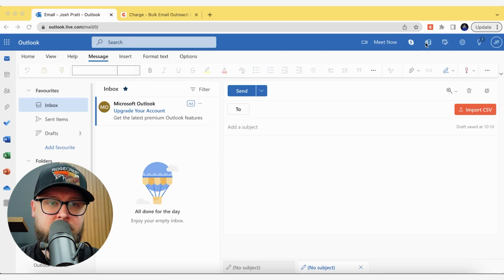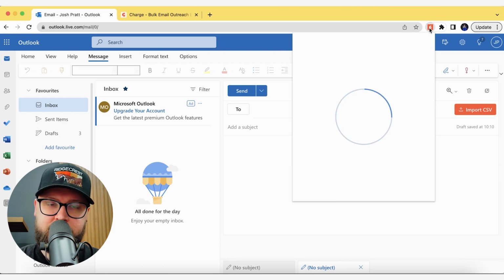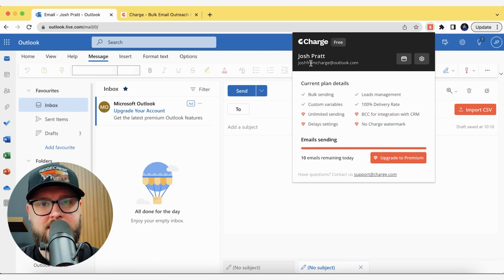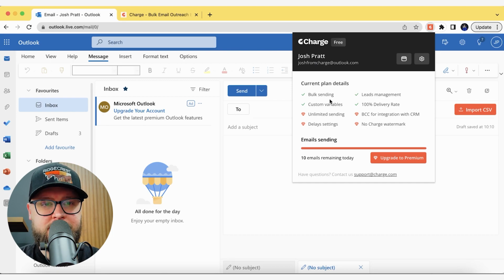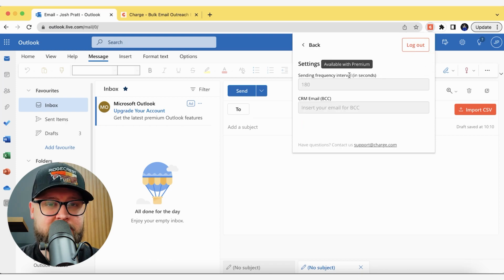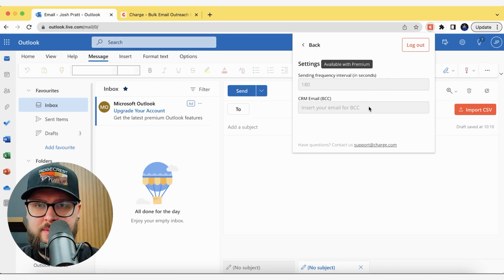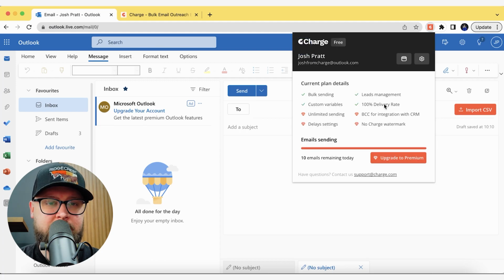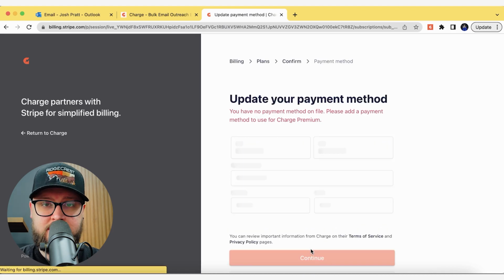Upgrading from Free to Premium subscription | Charge for Outlook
This video serves as a straightforward, step-by-step guide on upgrading your Charge for Outlook extension from a free account to a premium subscription.

Our stepwise process takes you through the entire journey of upgrade – from logging into your account, navigating to the subscription page, selecting the premium package, and finally, completing the payment process. We ensure to cover all the details so that you can transition smoothly without any confusion or hassle.

The video also offers an in-depth look into the benefits that come with the premium version of Charge for Outlook. We'll delve into features like advanced email tracking, more comprehensive mail merge capabilities, superior customization options, and priority customer support, all of which are designed to enhance your productivity and outreach efficiency.

Key Takeaways:

-Step-by-step guide to upgrading Charge for Outlook to premium
-Overview of features unlocked with the premium version
-Tips on utilizing premium features to enhance productivity and efficiency

Don’t let your outreach potential be limited by a free account. Make the leap to Charge for Outlook premium today!